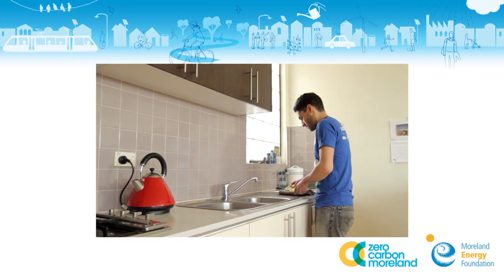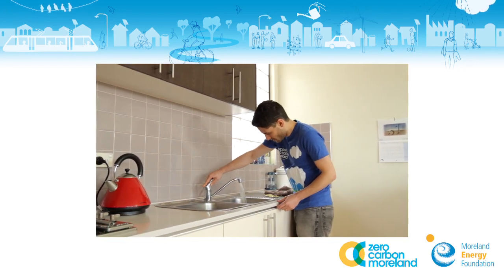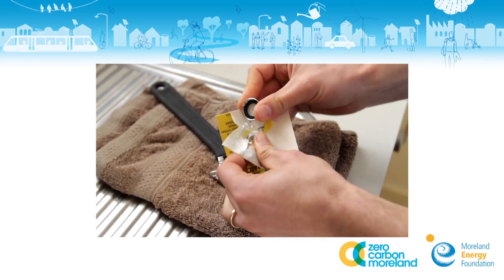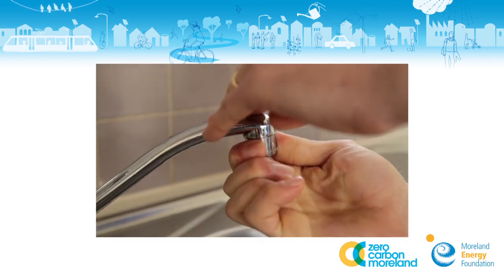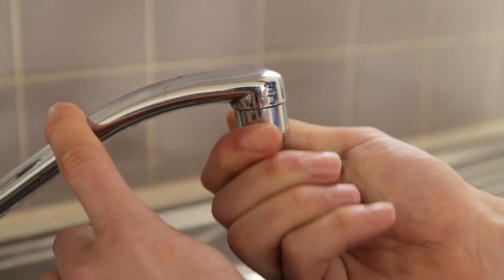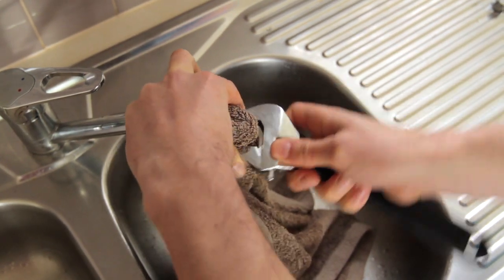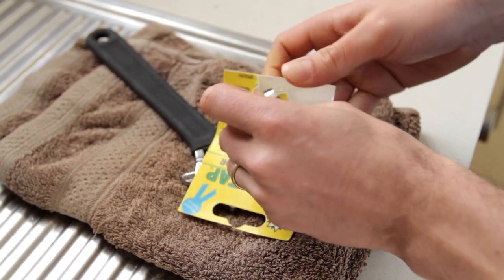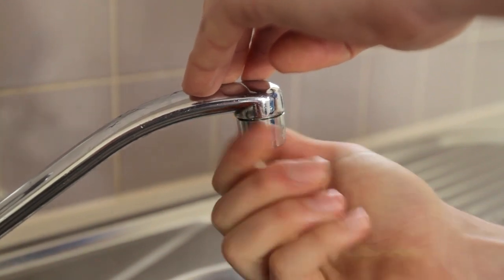How to install a flow controller on your tap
Step by step instructions on how to install a flow controller on a tap to save water and energy.